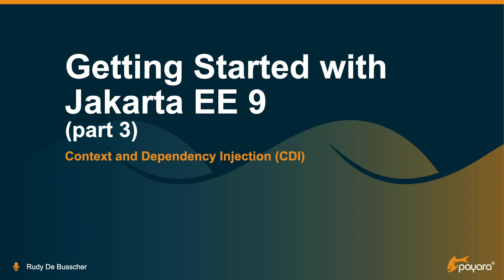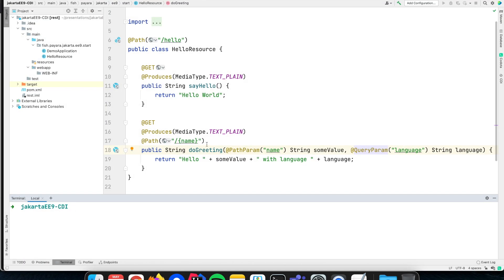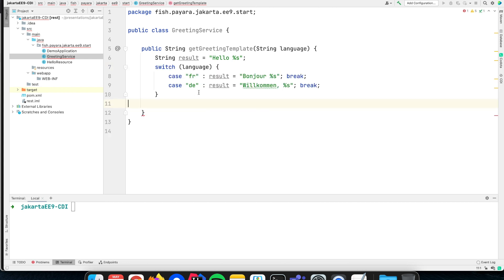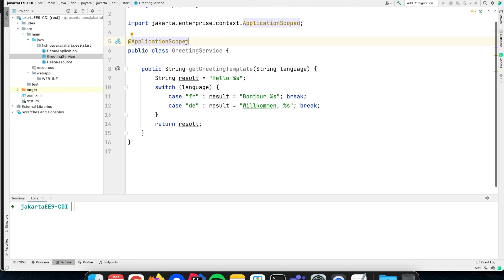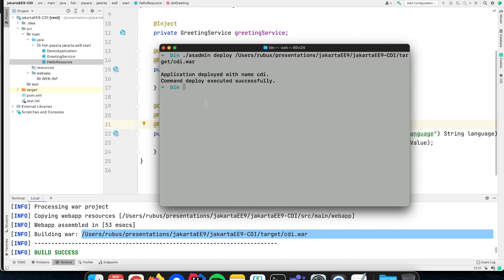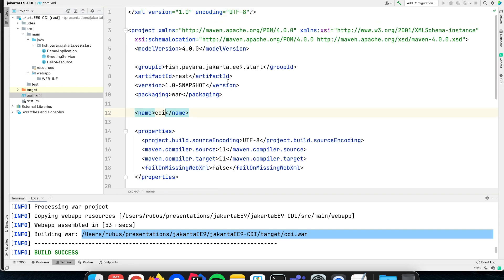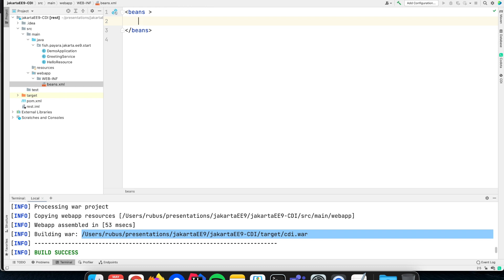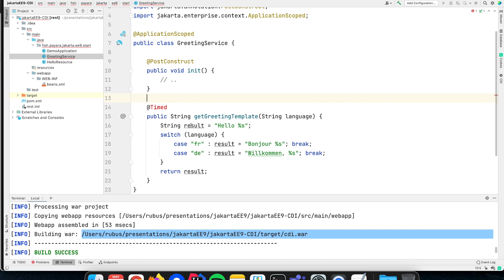Getting Started with Jakarta EE 9: Context Dependency Injection (CDI)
In this series about getting started with Jakarta EE 9, we look at various specifications and how you can use them for your next application. In the previous entries, we set up our development environment and had a closer look at implementing REST endpoints.

This time, I will explain a few features of Context and Dependency Injection (CDI). The CDI specification is an important backbone of Jakarta EE as it brings several specifications together. Over the years, it became more and more important as an increasing number of specifications started using CDI as the basis for it.

In this video, I will tell a bit about the different scopes, the interceptor mechanism, and the Event system.

Find more videos to help you get started with Jakarta EE 9 in our dedicated playlist